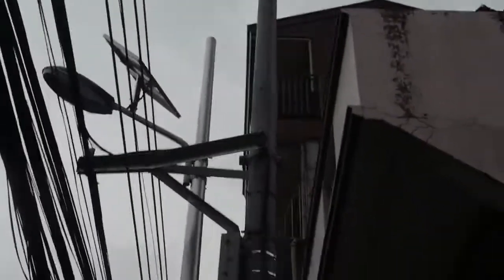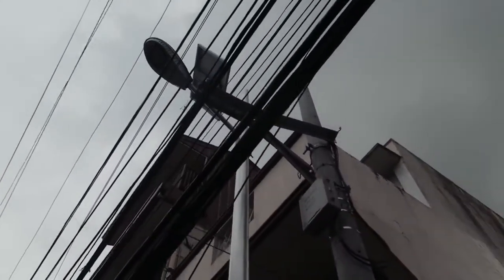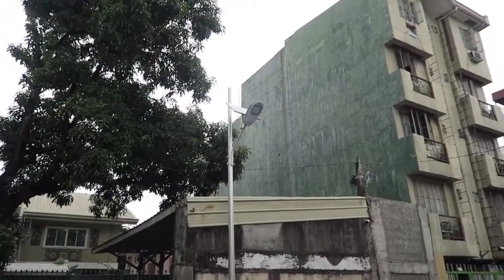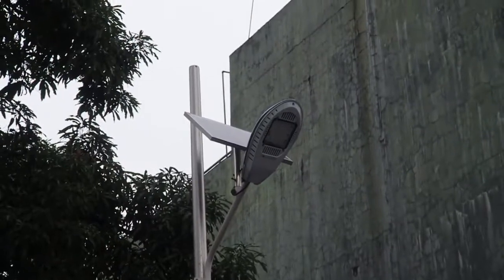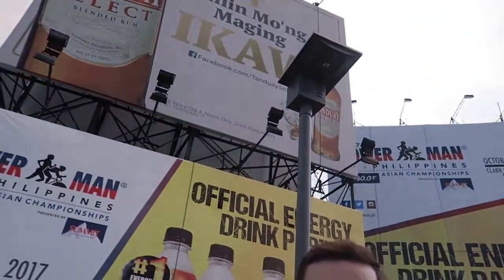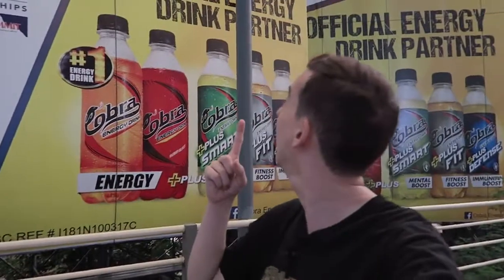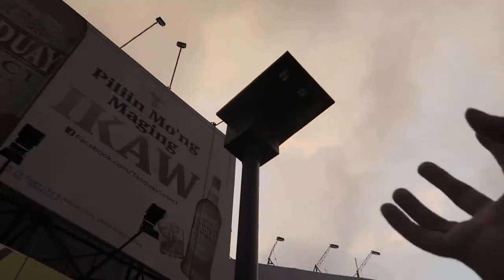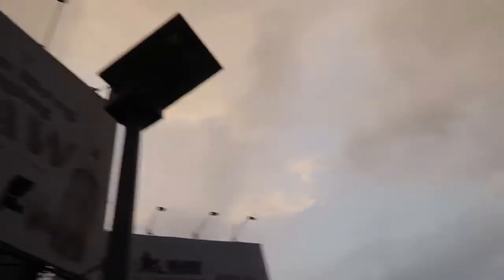Quezon City Solar Street Lights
Did you know Quezon City Local Government have started pilot installations of... - Join Gadget Addict Traffic Addict (GATA).